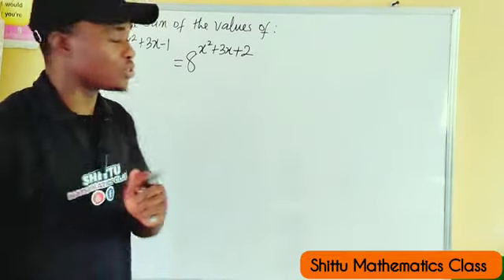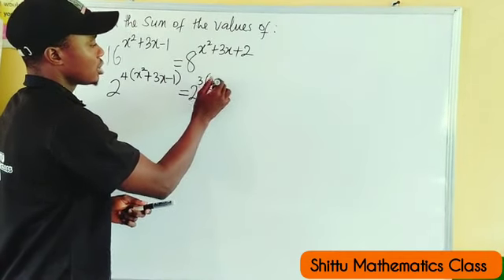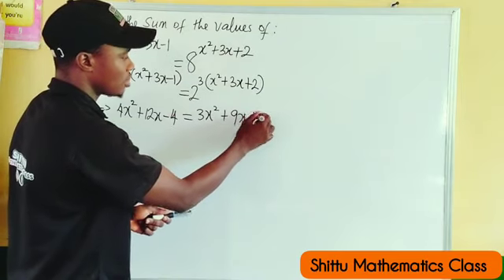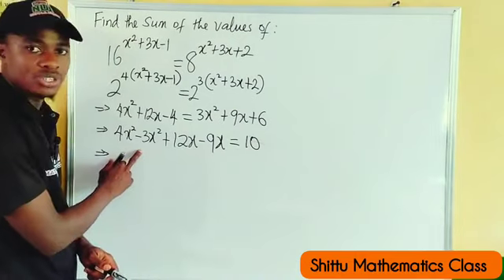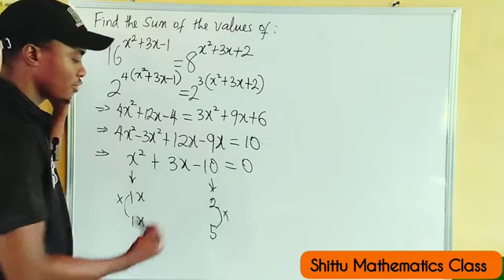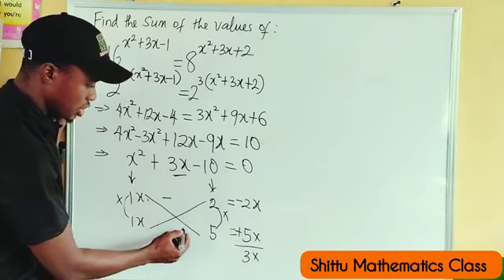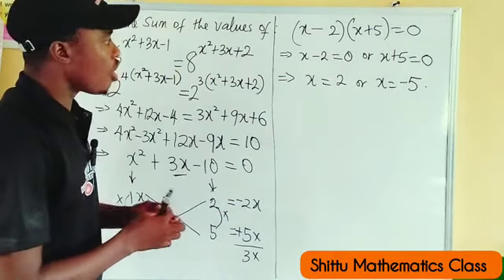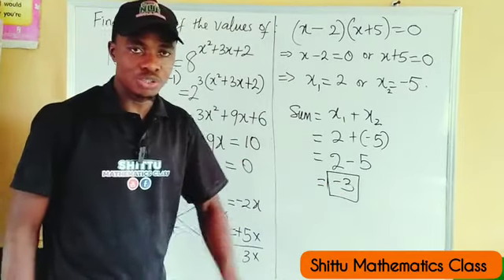Solving a beautiful Exponential equation.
Exponential equation leading to Quadratic @ShittuMathematicsClass01